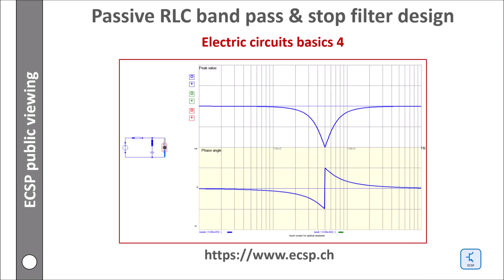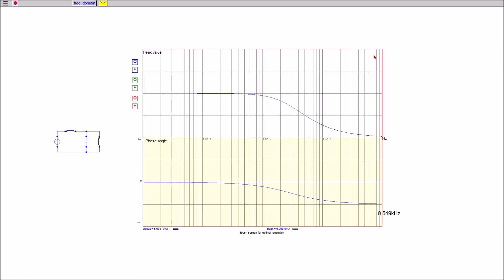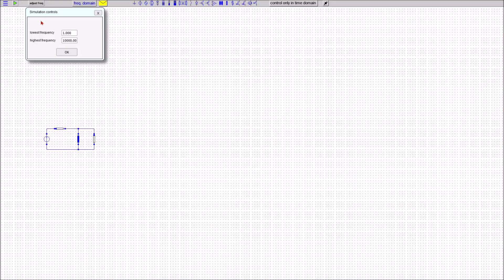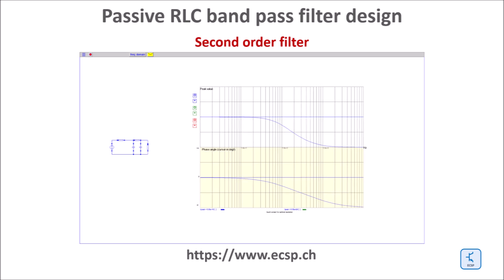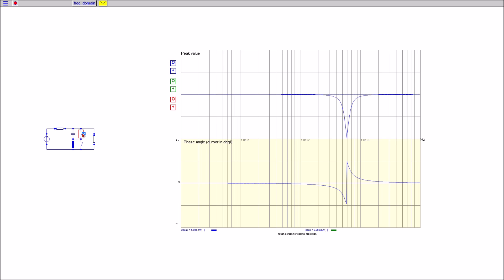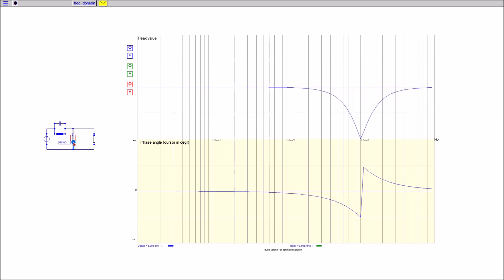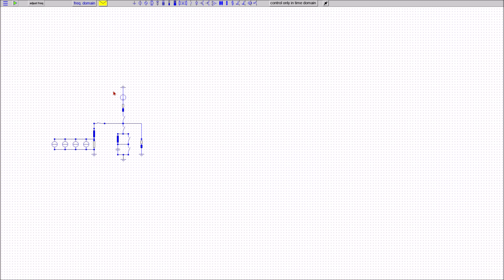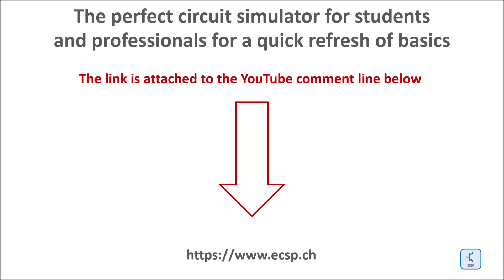How to design passive RLC band pass and band stop filters (4) [circuit simulator]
The design of passive RLC band pass and band stop filters is part 4 of a series of short lectures about the basics of electric circuit engineering. It is perfect for Students and teachers who want to learn and easily gain practical experience.